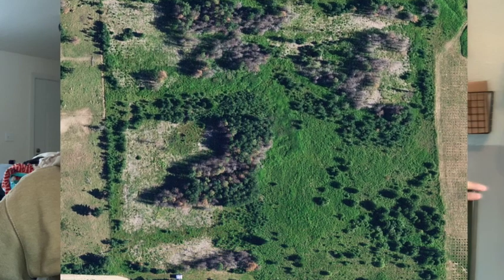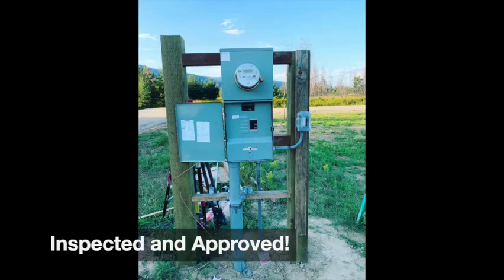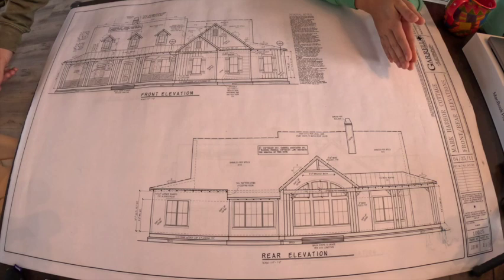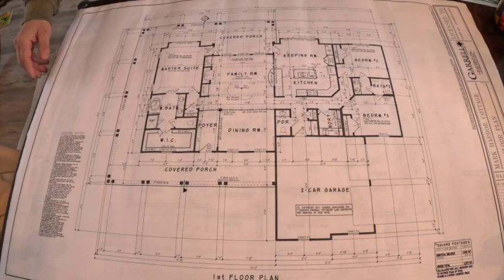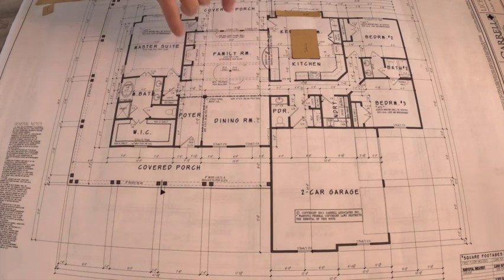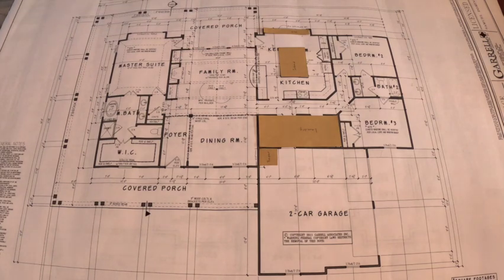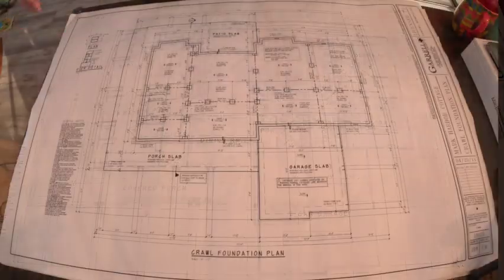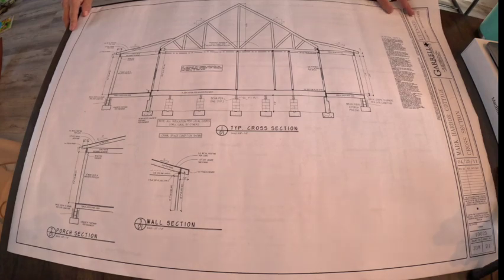Building A Homestead In 1 Year - The House Blueprints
Welcome to the new series on our channel!
Building a Homestead on Raw Land in 1 year!
EPISODE 1: BLUEPRINTS

Come along with us as we take on this immense project of building our new homestead from raw, untouched land. So far, we've got our well drilled, electric ran to the property, septic installed, a driveway, and our foundation dug.

Photo credits: DK Ranch, Construction Management Team, ArchitecturalDesigns.com